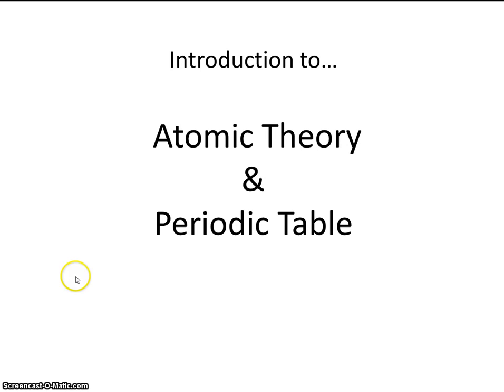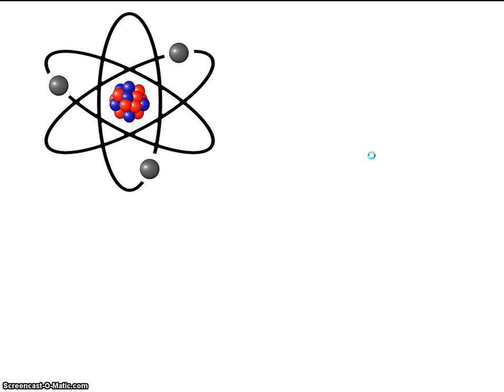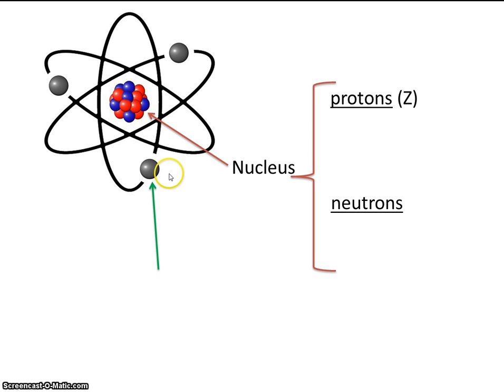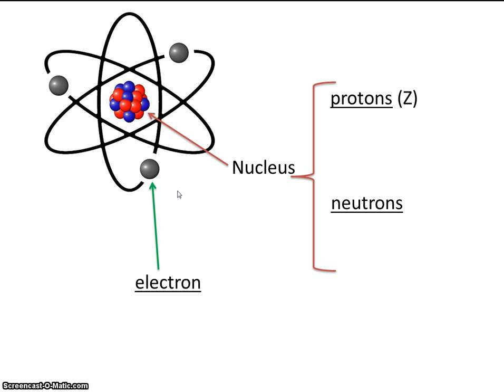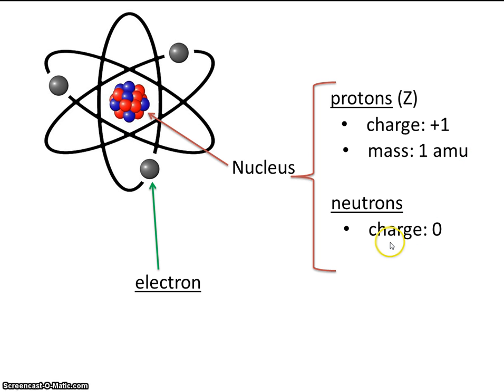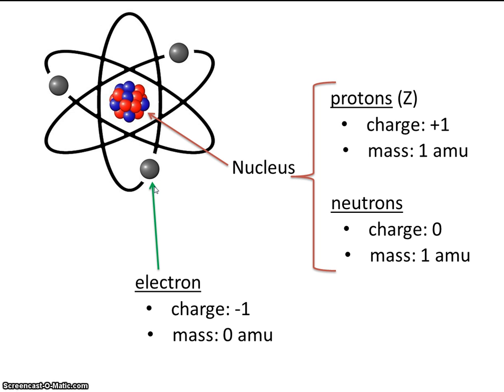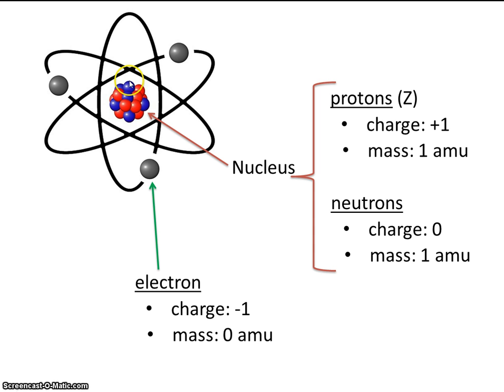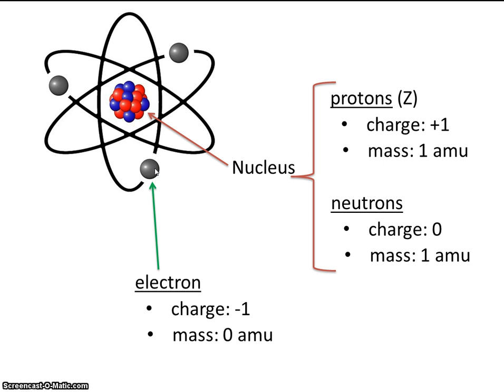# 1 Basic Atomic Theory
The video provides a brief introduction to the subatomic particles